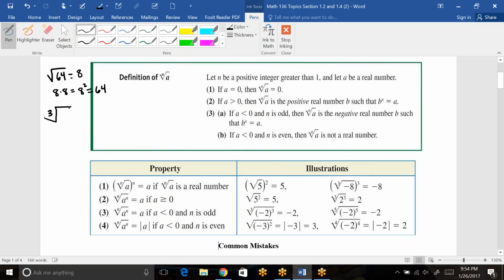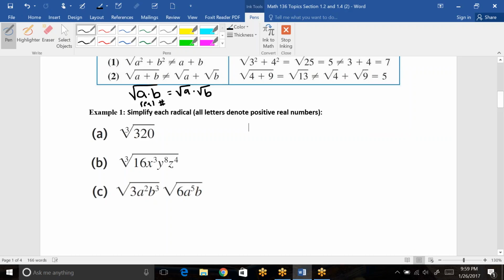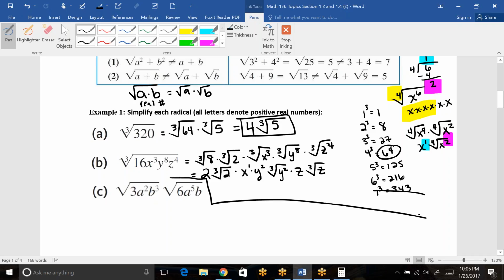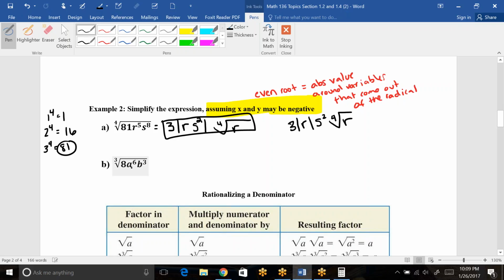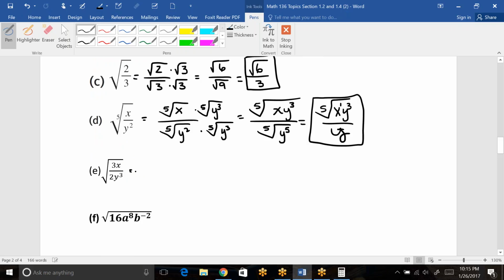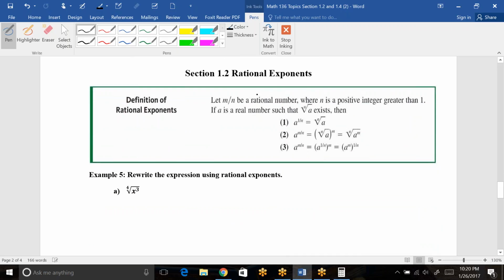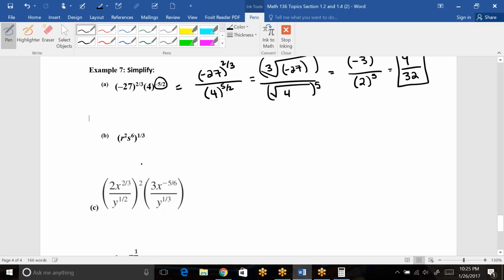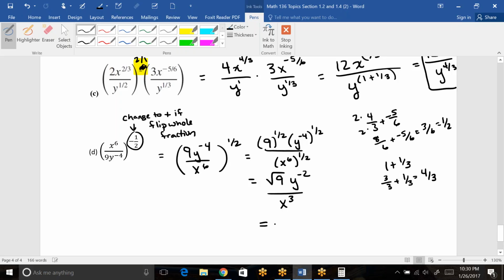136 Section 1.2 -1.4 Notes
Covers Radicals, Rational Exponents and Rationalizing Denominators